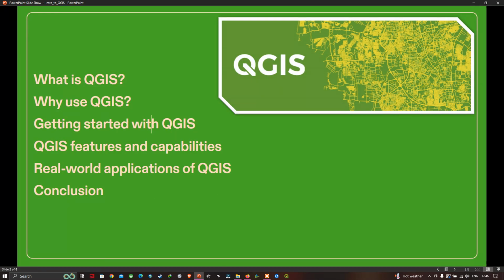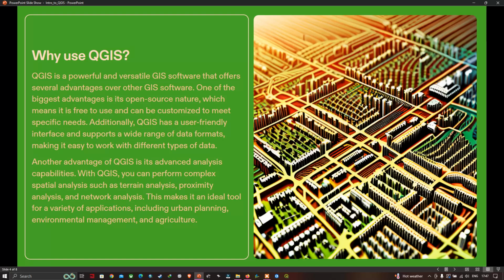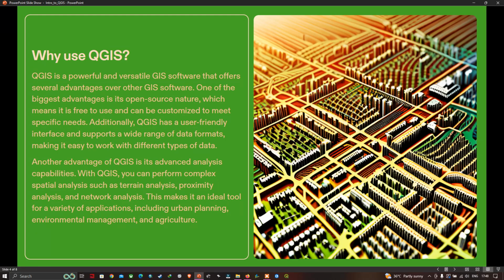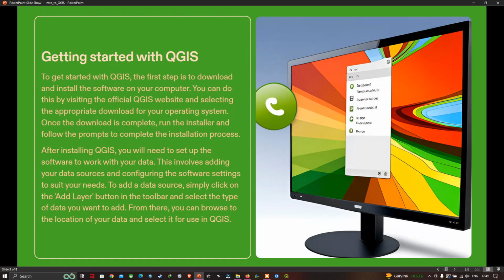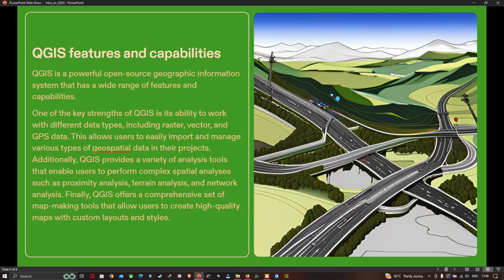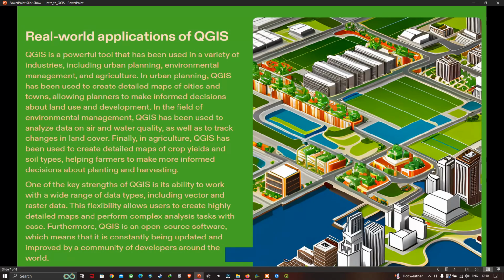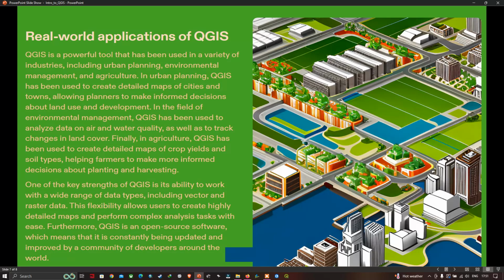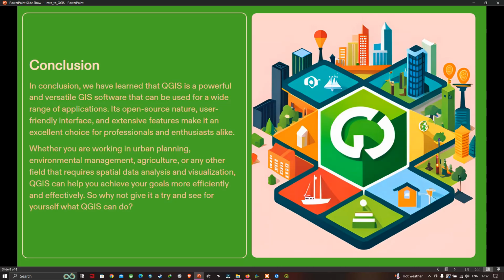QGIS Basics 1: Getting Started with QGIS (Theory)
"An Inclusive Introduction to QGIS: Unveiling its Features and Capabilities for Beginners"
In this comprehensive video tutorial, designed specifically for those new to GIS and QGIS, you will embark on a journey to explore the powerful world of QGIS. Delve into essential topics such as an overview of QGIS, its significance and advantages, how to get started with the software, an exploration of its rich features and capabilities, and finally, its wide-ranging applications.
Discover the wonders of QGIS—a free and open-source geographic information system that empowers users to effortlessly create, edit, visualize, analyze, and publish geospatial information, all in one place.